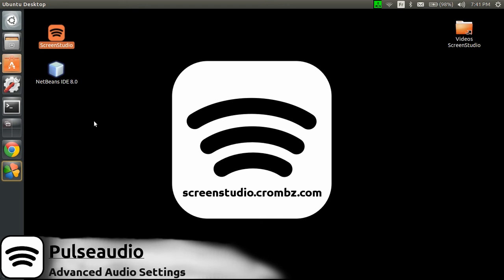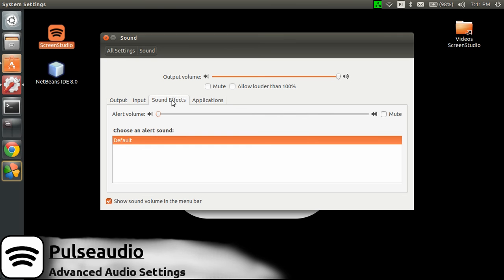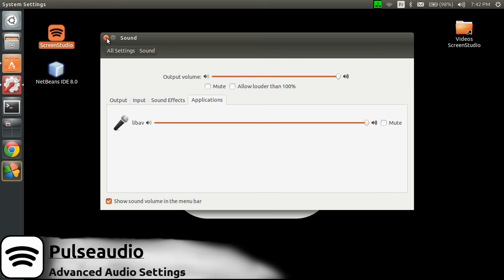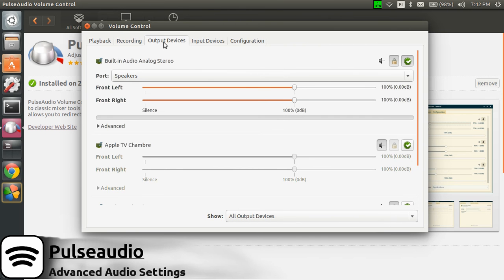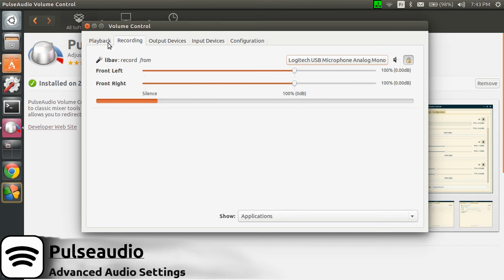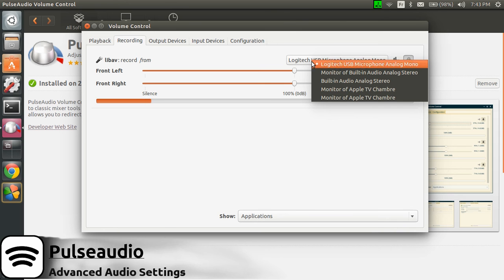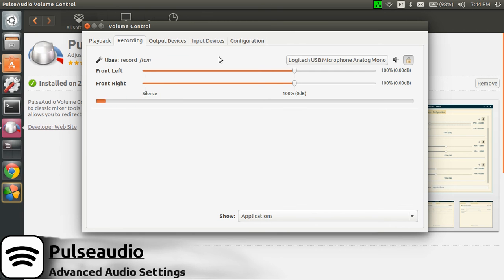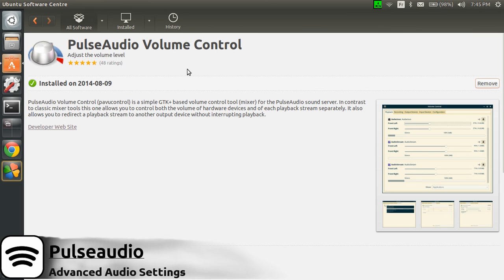Ubuntu advanced audio settings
If you have more than one audio source on your Ubuntu computer, have a look at Pulseaudio Volume Control.